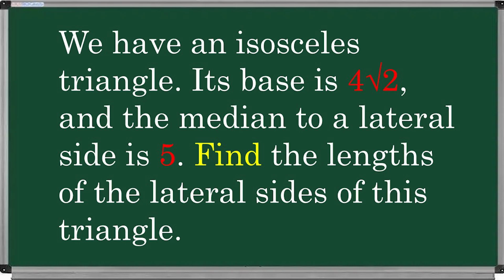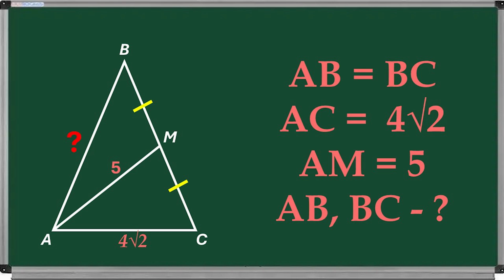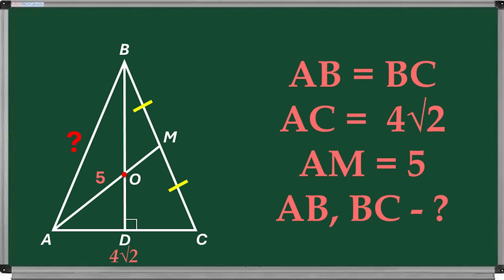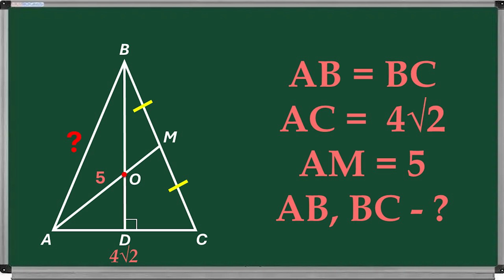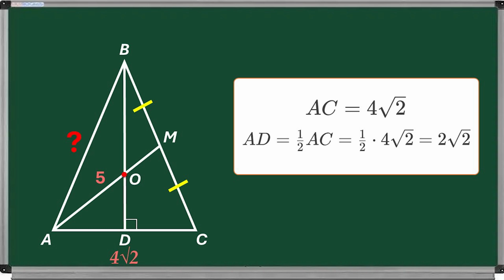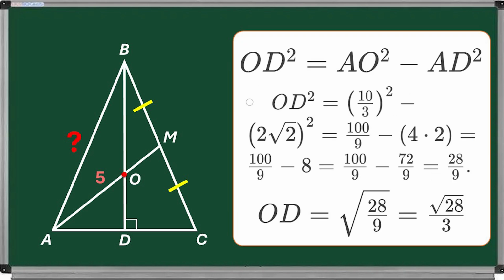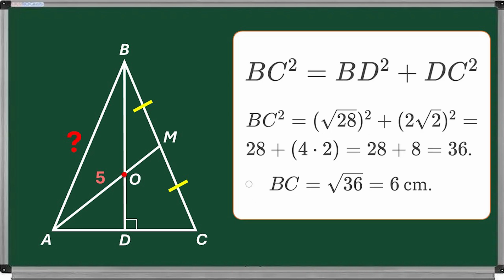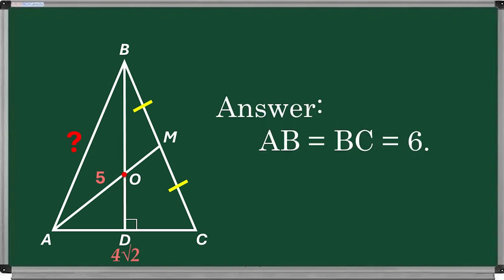Geometric Problem: Properties of Medians in an Isosceles Triangle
We have an isosceles triangle. Its base is 4√2, and the median to a lateral side is 5 cm. We need to find the lengths of the lateral sides of this triangle.